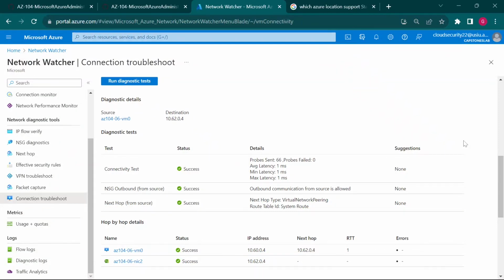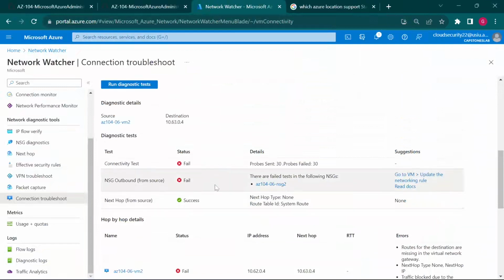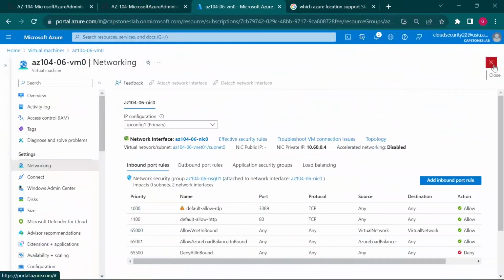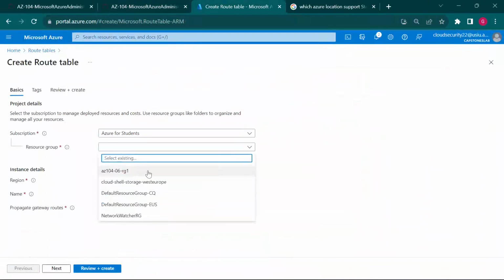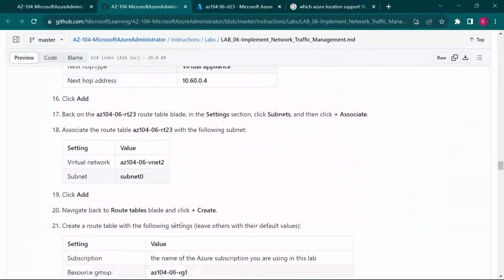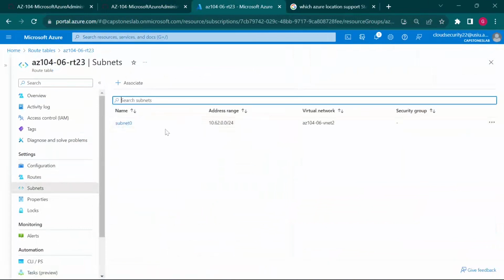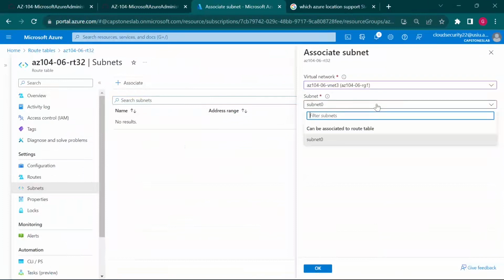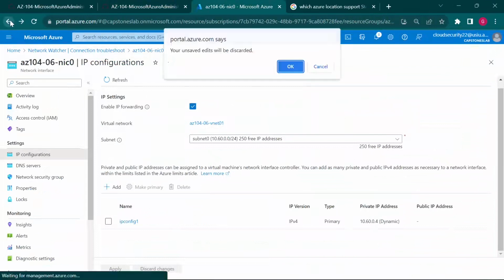AZ-104 _ Lab 06 - Network Traffic Management - Part 3 (3/4)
This is the third video recording in a four-lab series guide on completing lab 06 of the AZ-104 Microsoft Azure Administrator.